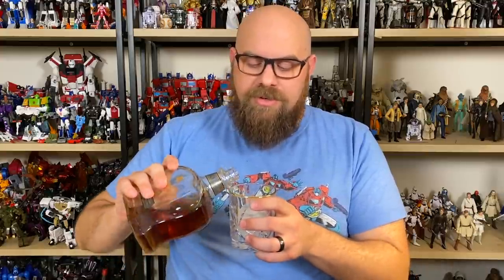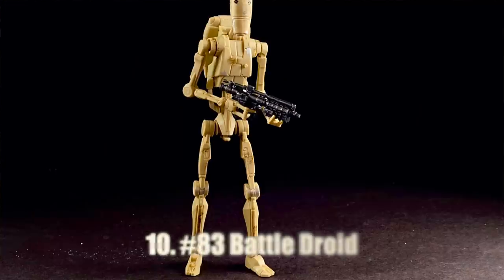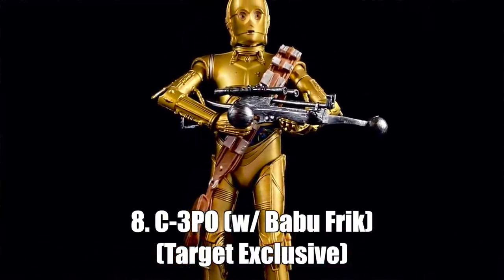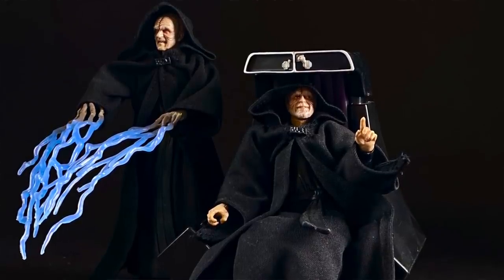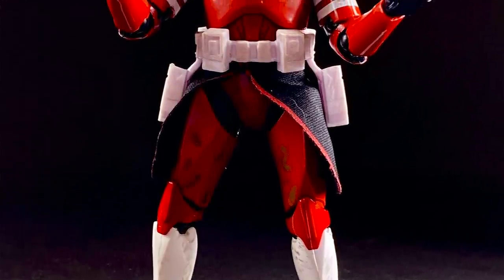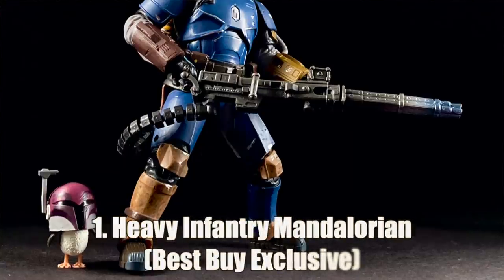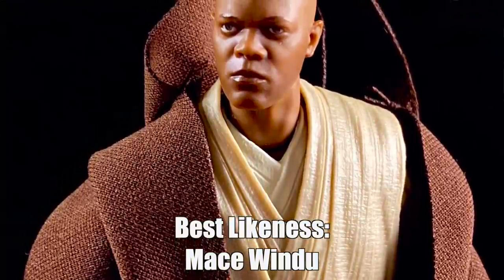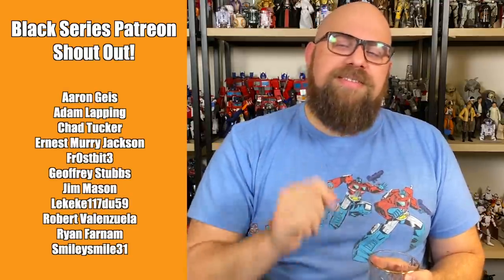Mike's Star Wars The Black Series Top 10 List 2019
It's that time of year again! Time to look back at 2019 and arbitrarily judge a bunch of plastic! Which figures will make the cut? This year was especially hard. But I feel like I say that every year.